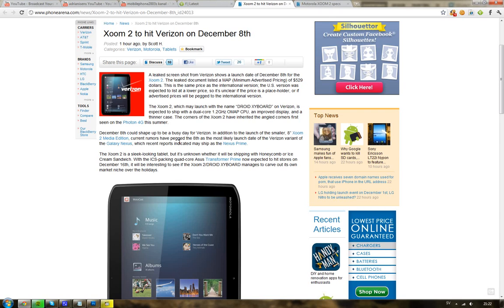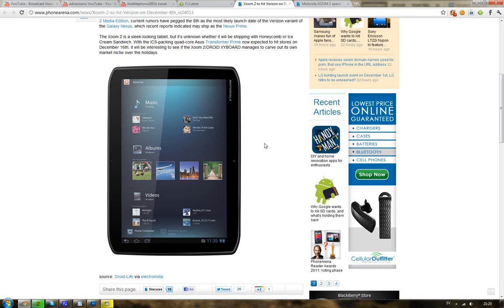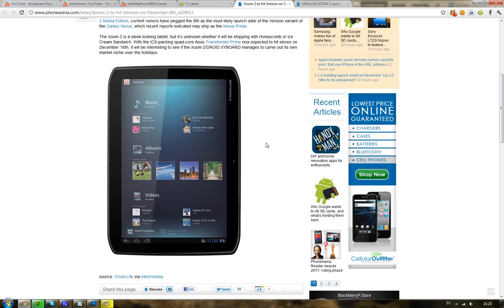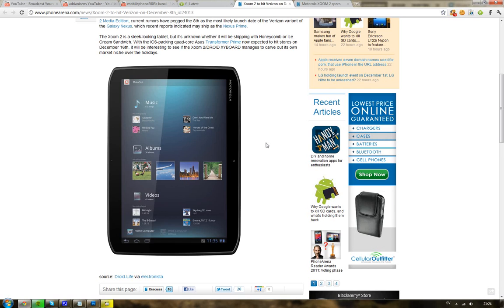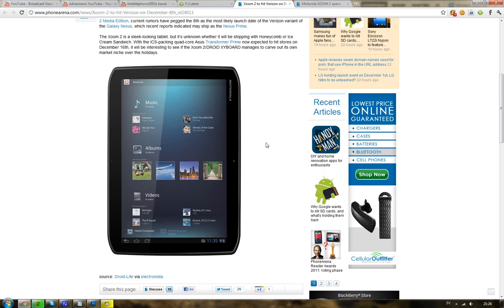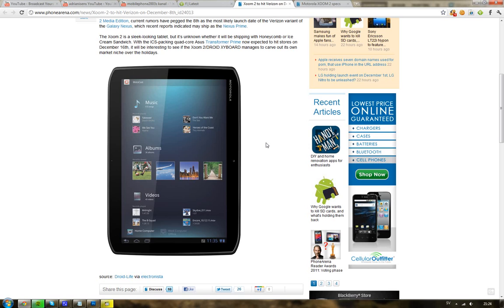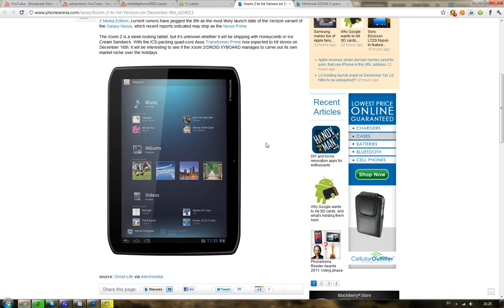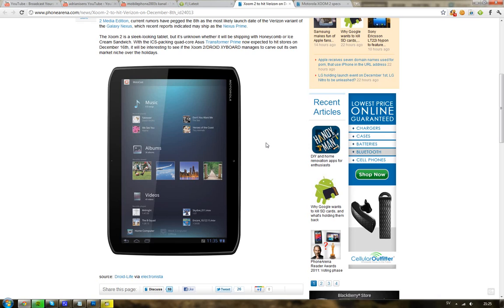Motorola Xoom 2 Tablet December 8 Verizon Launch? Join Samsung Galaxy Nexus / Nexus Prime Date?